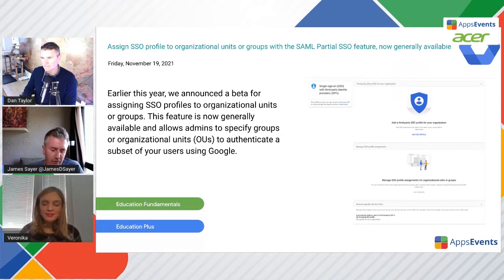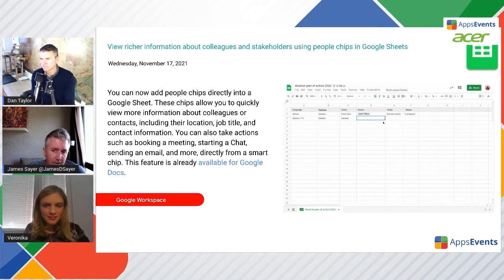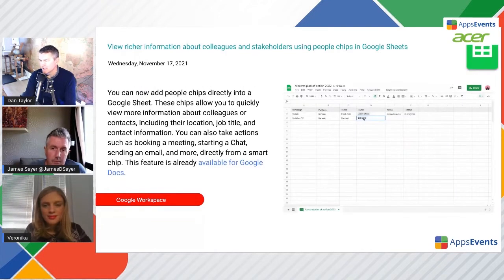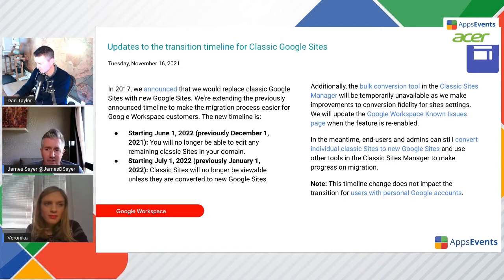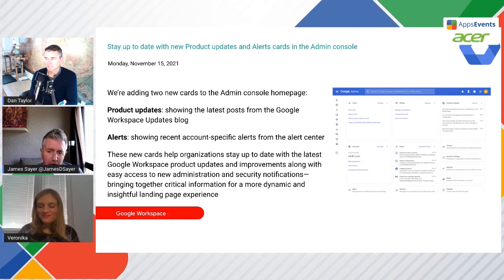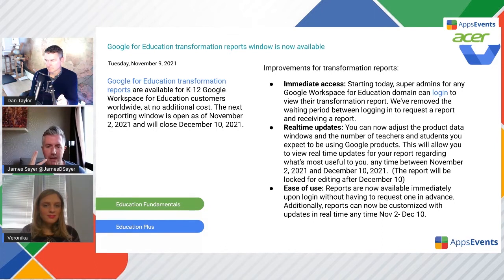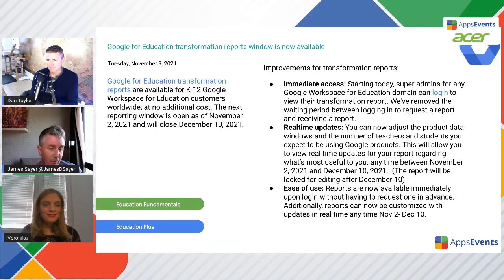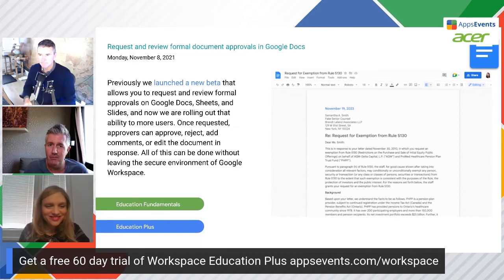Google Workspace for Education Plus - December 2021 Updates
Stay ahead of the curve! If your institution uses Google Workspace for Education Plus, the December 2021 updates delivered several key features that improve security, enhance meeting control, and streamline data governance.

This video breaks down the most important feature rollouts specific to the Education Plus and Enterprise tiers. We highlight the changes that give IT administrators more power and offer teachers a smoother virtual learning experience.